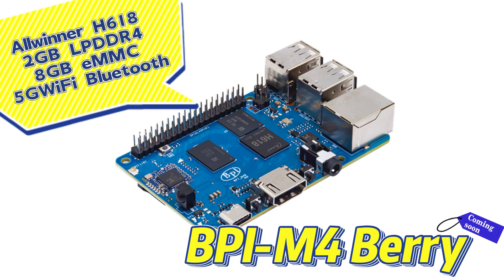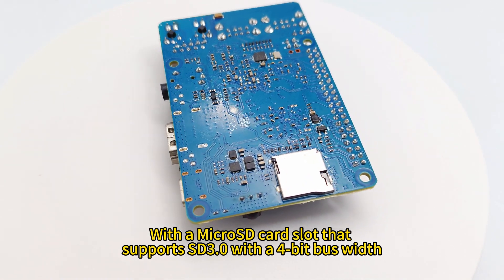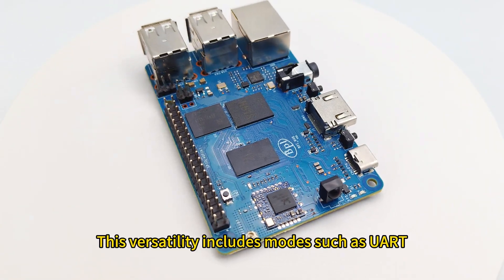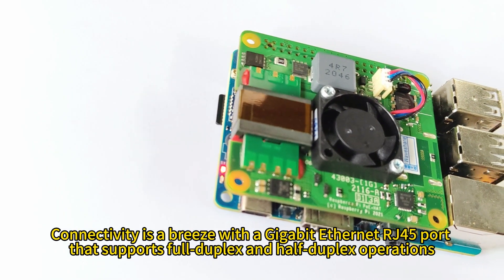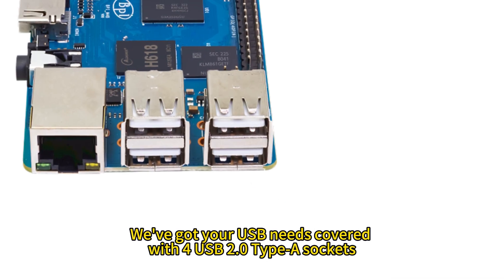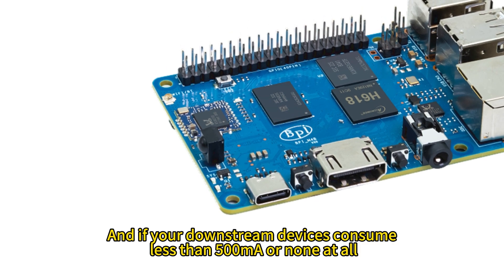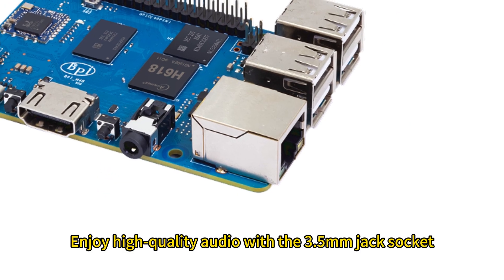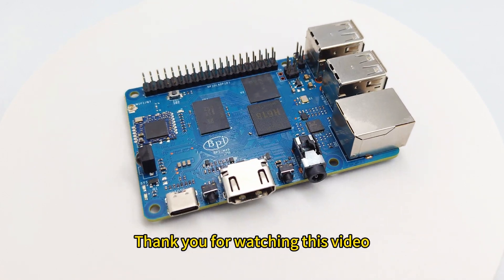Banana Pi BPI-M4 Berry SBC use Allwinner H618 chip design, 2G RAM and 8G eMMC . same Raspberry Pi 4b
BPI-M4 Berry development board stands as a powerful Single Board Computer (SBC), harnessing the capabilities of the Allwinner H618 System-on-Chip (SoC) to provide developers with impressive performance and a wealth of features. Similar to the Raspberry Pi 4b, the BPI-M4 Berry boasts comparable CPU prowess, LPDDR4 memory support, integrated WiFi and Bluetooth functionalities, and a familiar 40-pin header layout, alongside 4 USB interfaces and a GbE RJ45 port.